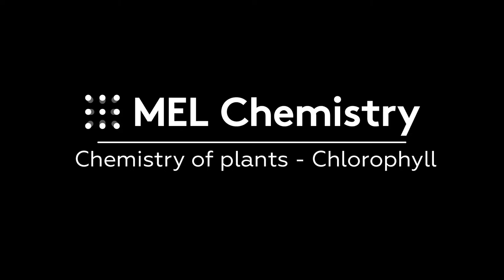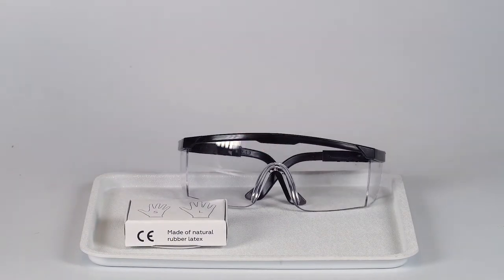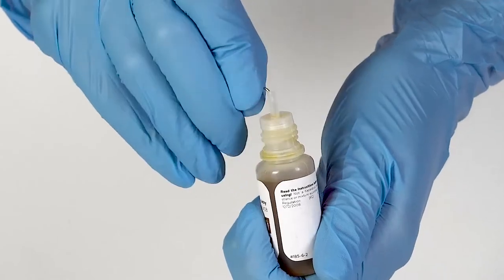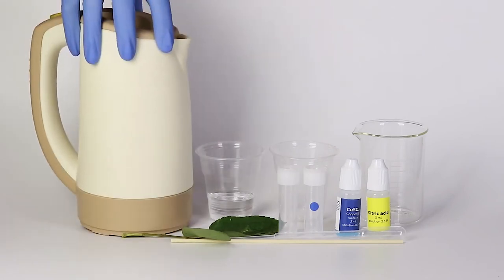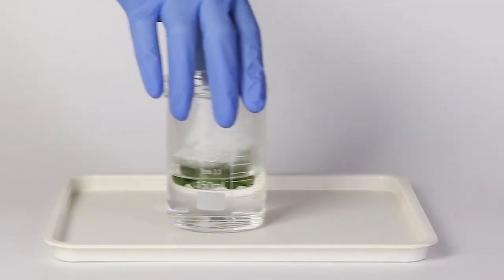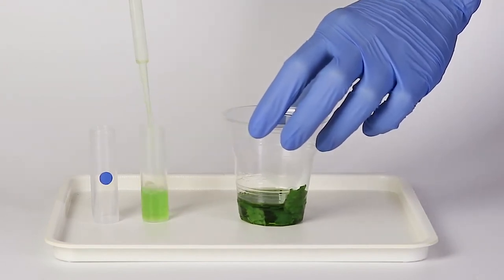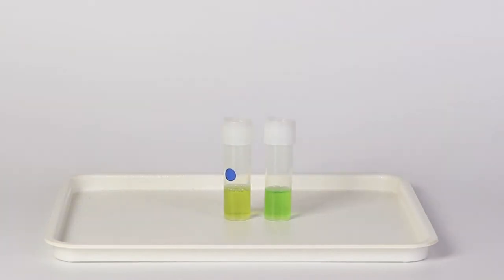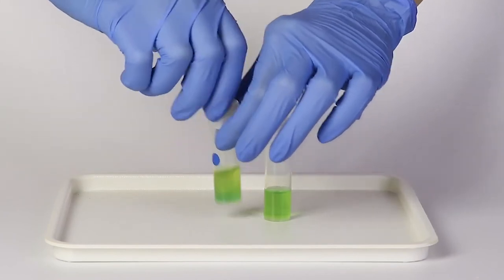“Chlorophyll“ from the “Chemistry of plants“ set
Safety
* Conduct the experiment in a well-ventilated area and away from sources of ignition.

Step-by-step instructions
1. Leaves owe their greenish color to the green pigment chlorophyll. Chlorophyll is almost insoluble in water, but does dissolve in many organic solvents, like ethanol.
2. When enough chlorophyll has dissolved in the ethanol, take two samples of the chlorophyll solution.
3. There is a magnesium ion Mg²⁺ (green one) in each of the chlorophyll molecules, which readily “drops out” in the presence of acid. As a result, pheophytin molecules form, which are much more pale (even yellowish) than the bright-green chlorophyll.
4. Copper ion Cu²⁺ (brown one) from copper salt CuSO₄ readily fits the vacancy the magnesium ion has left in the chlorophyll molecule. The resulting pheophytin copper complex strongly resembles the initial chlorophyll color.
5. It’s difficult to distinguish the chlorophyll sample from the pheophytin copper complex one. But the latter is more stable, so if you leave the samples under a light source, the chlorophyll will soon decompose and lose its color.